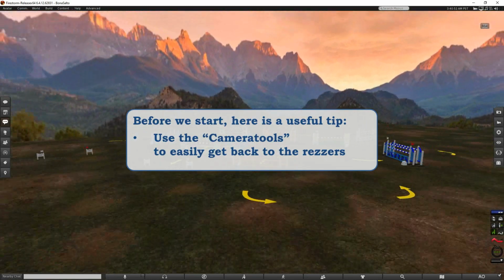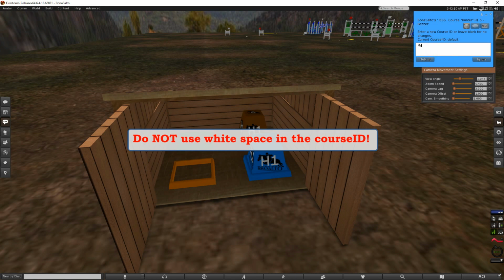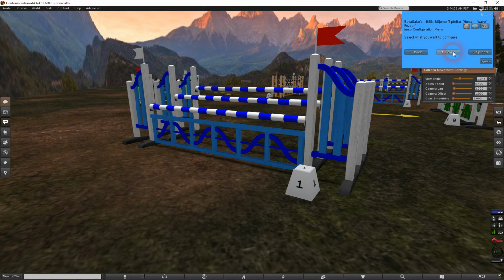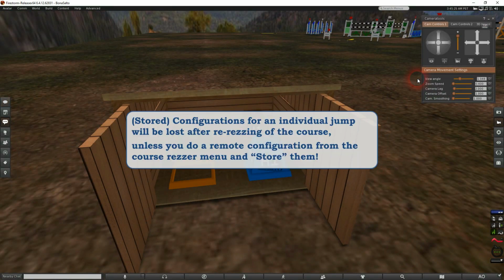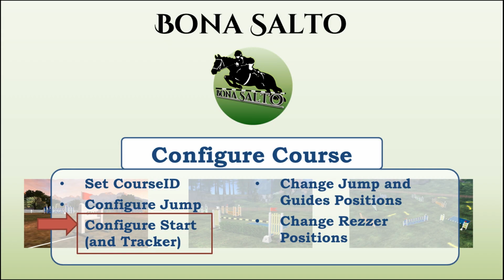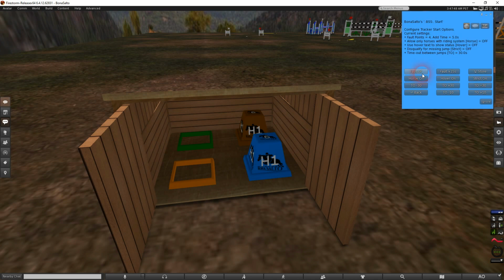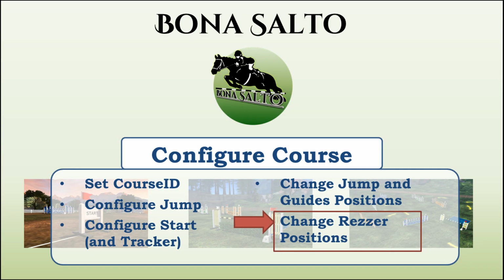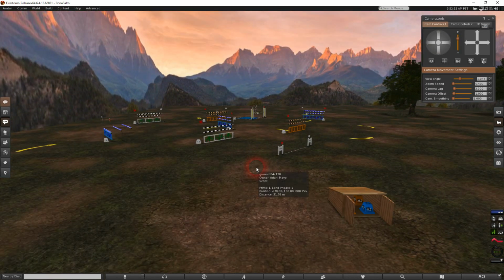02 Configure BonaSalto Course with Voice-Over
This tutorial shows the main configuration options that are available for any BonaSalto Pack (Essential, Starter, and Builder).